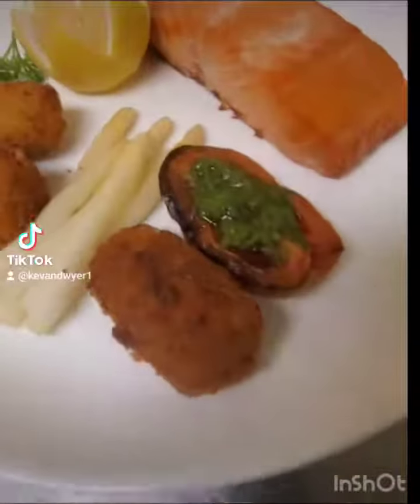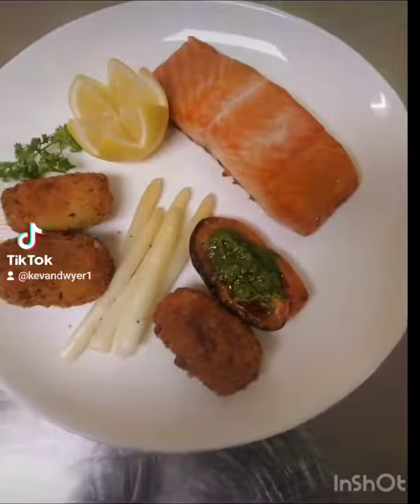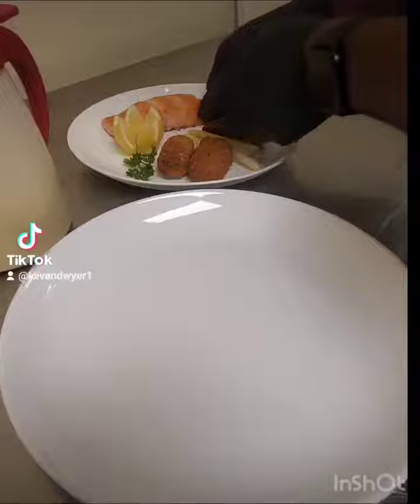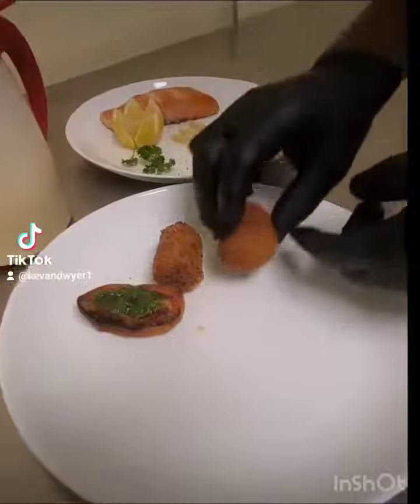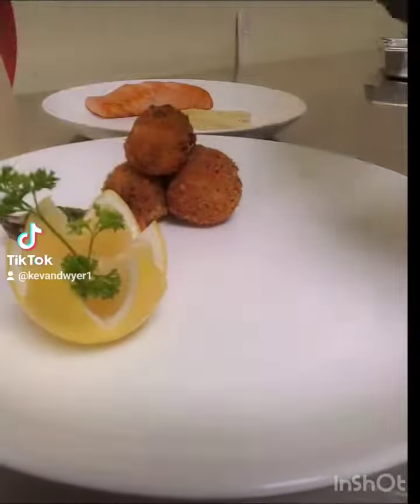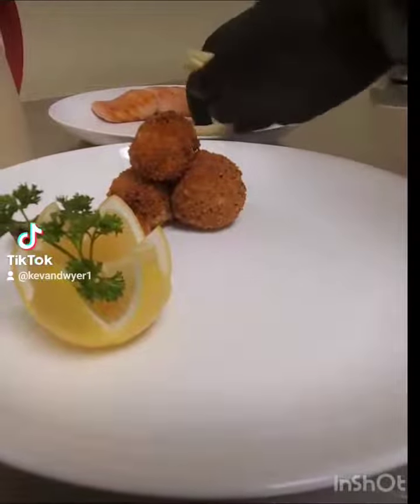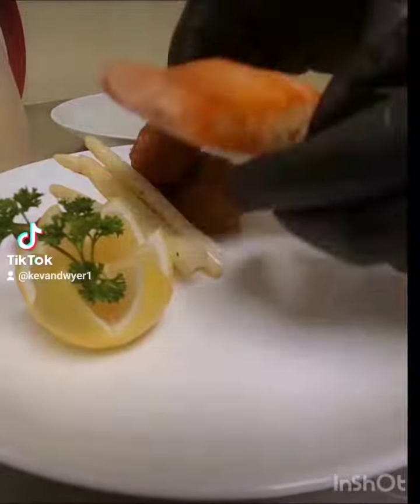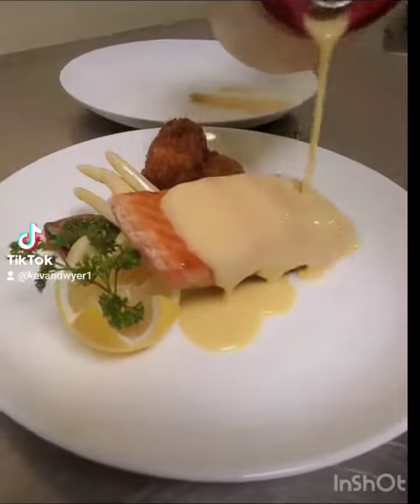Salmon Glaze Steak, Tomato Provencal, White Asparagus, Croquette Potato, Dijon Mustard Sauce.